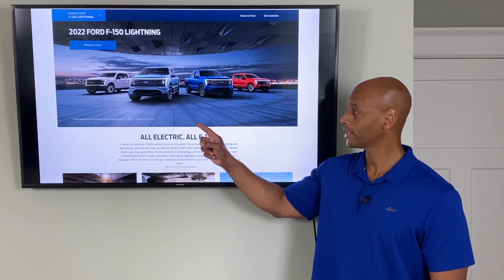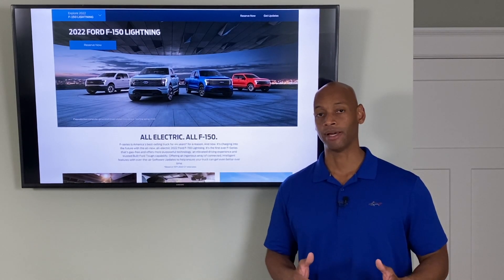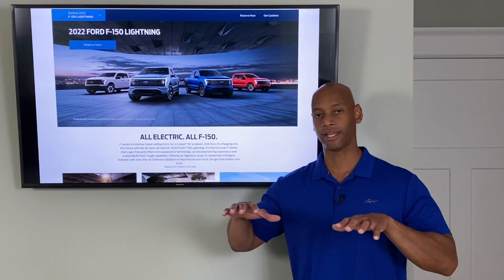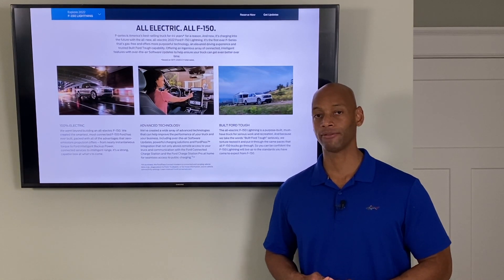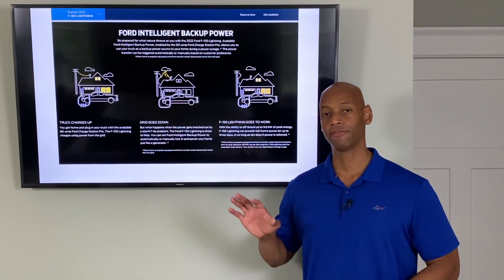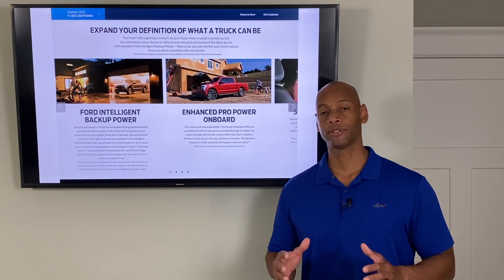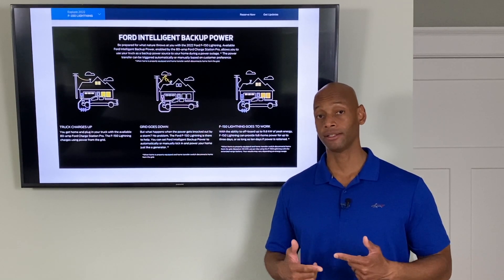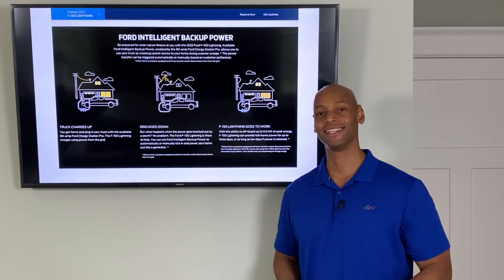Ford Intelligent Backup Power with F-150 Lightning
In this video, Joe covers the recently-announced Ford F150 Lightning all-electric pickup truck.  We look at several unique features including Ford Intelligent Backup Power and the "Frunk."

-- LINKS --